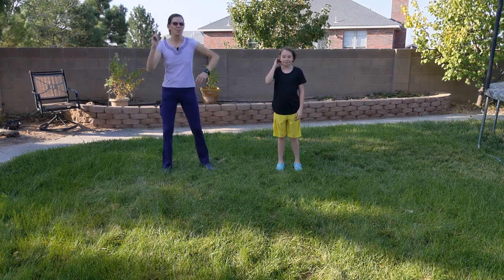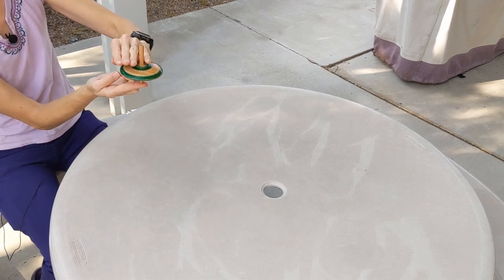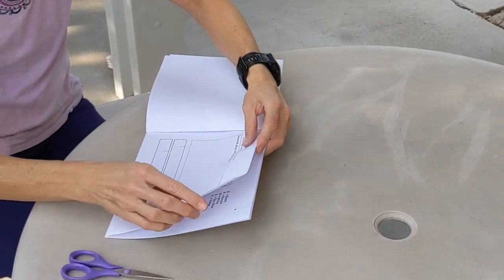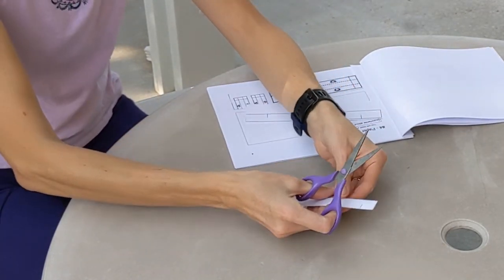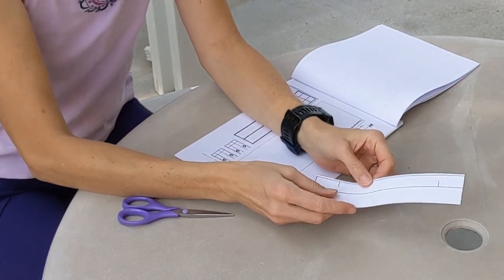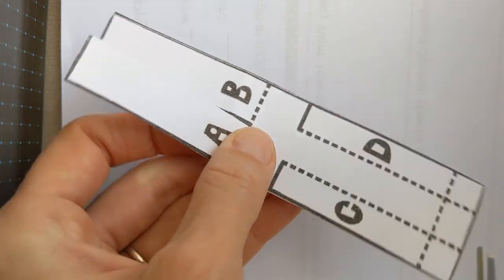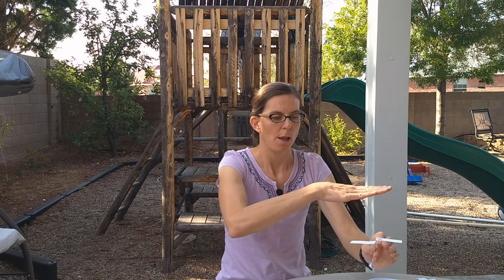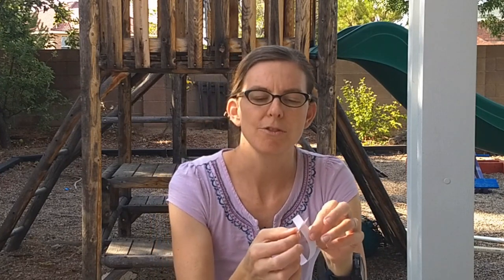STEM Week 7 Spinning Paper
Attribution